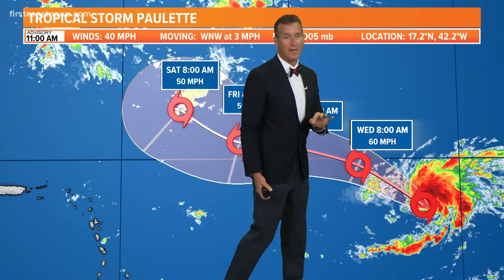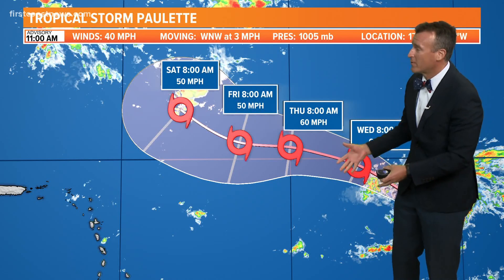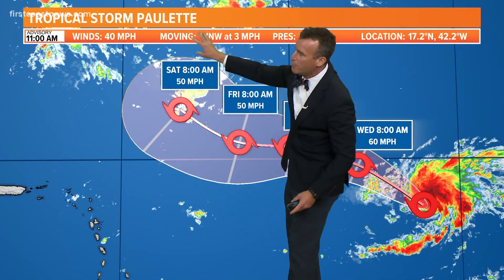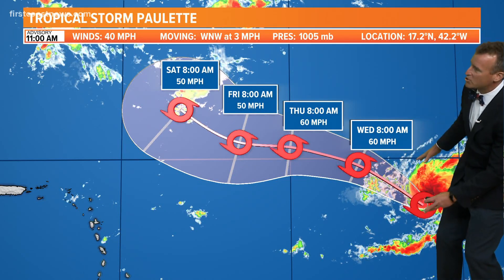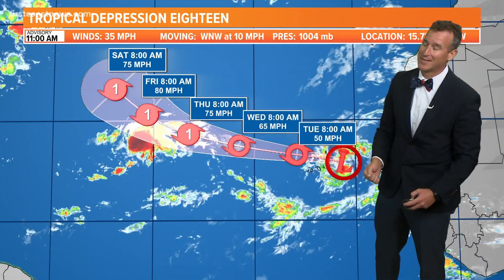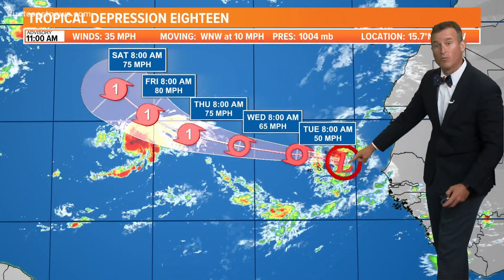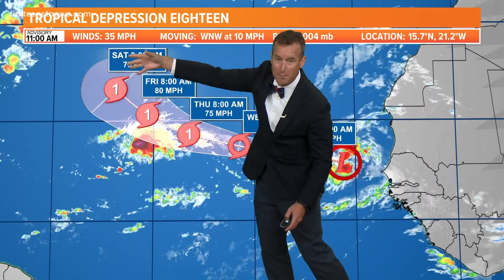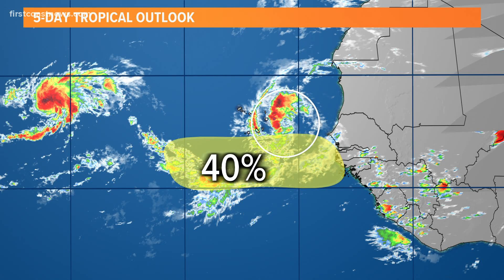Tracking the Tropics: Tropical Storm Paulette forms over Open Atlantic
Paulette is moving WNW at 3 miles per hour, with 40 mile-an-hour winds.